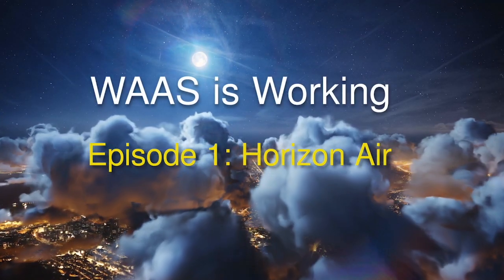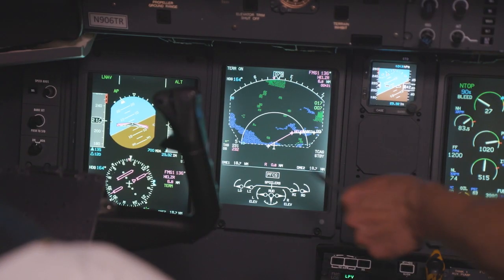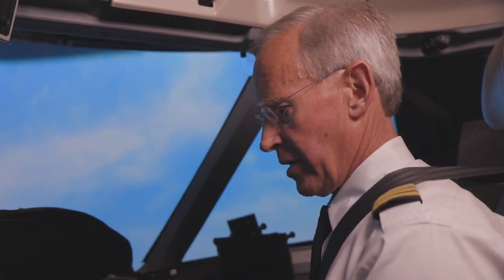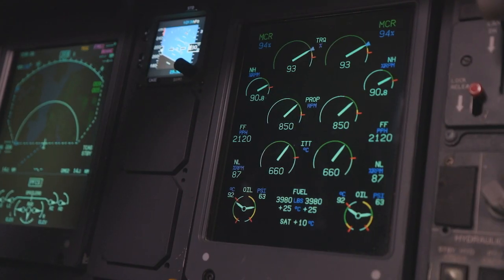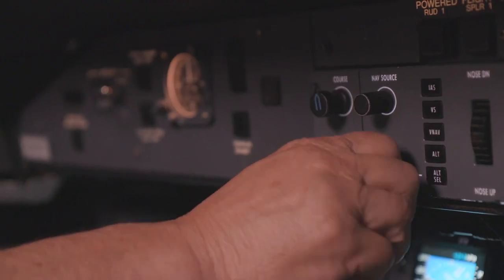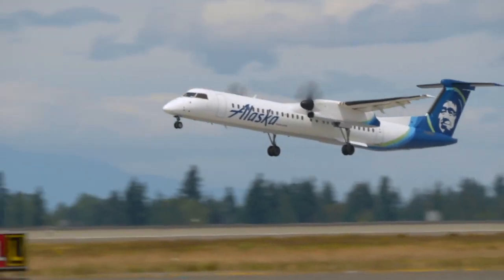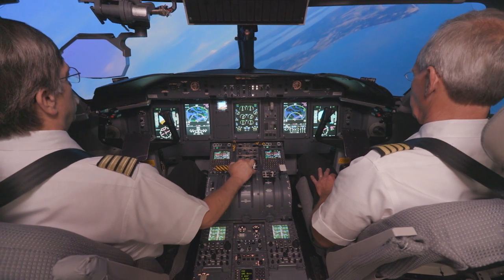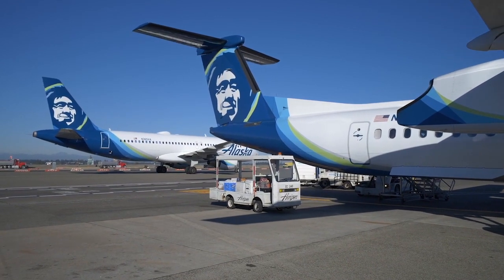WAAS is Working: Episode 1 – Horizon Air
This video describes the many benefits Horizon Air, an air carrier, has obtained from the use of WAAS LPV operations.